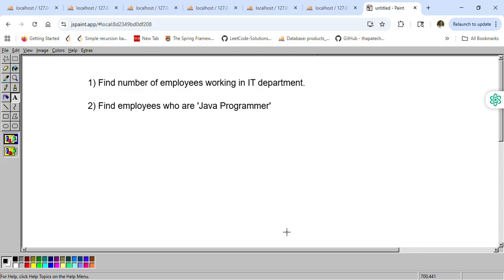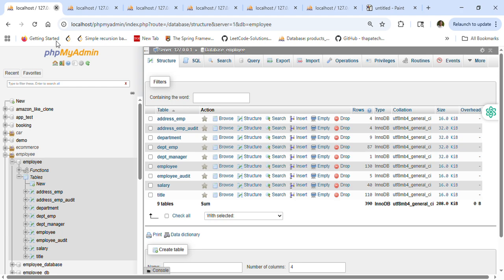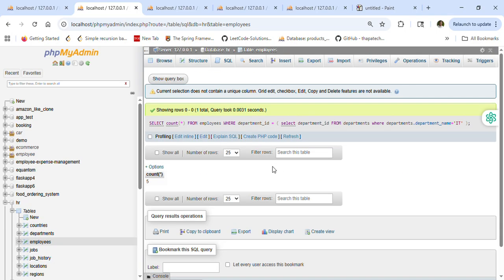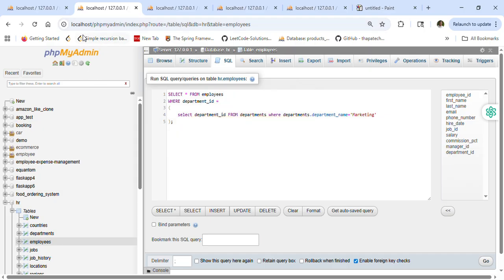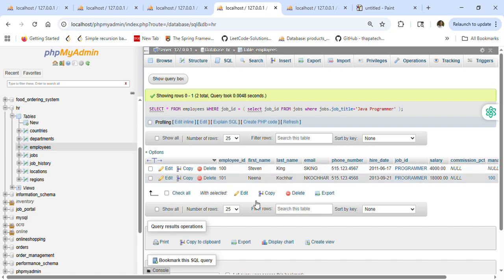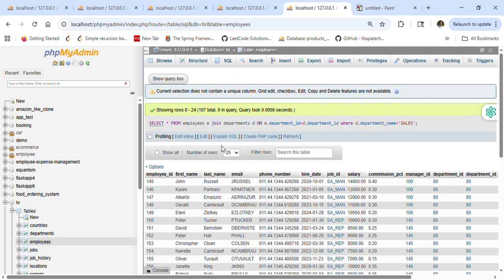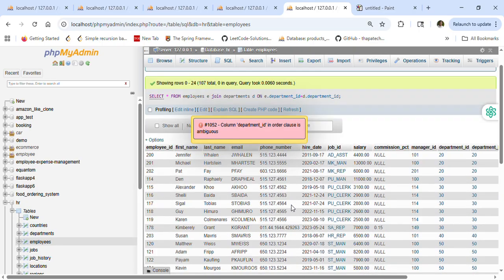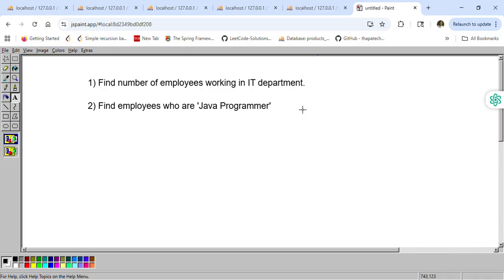How to locally practice SQL queries